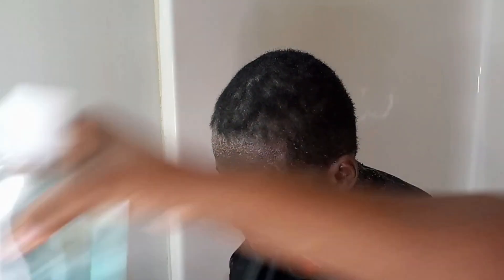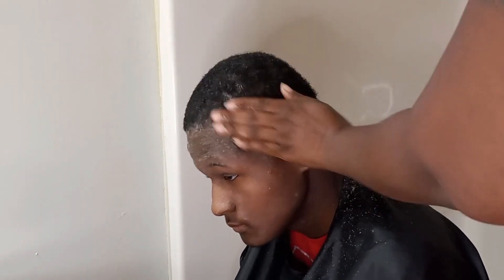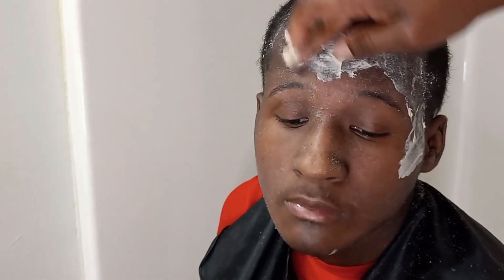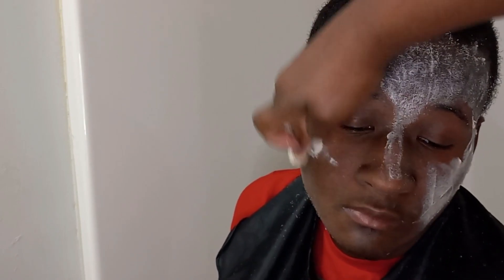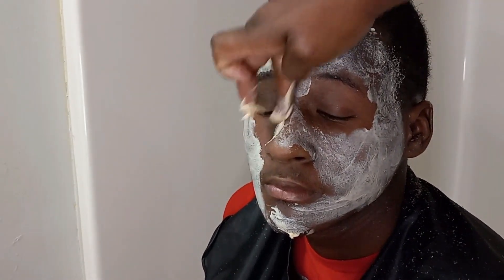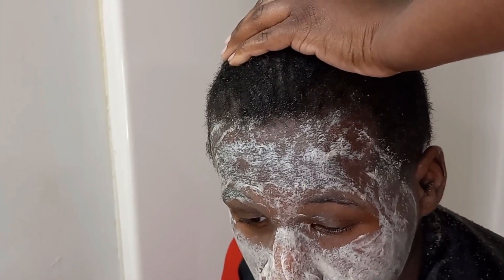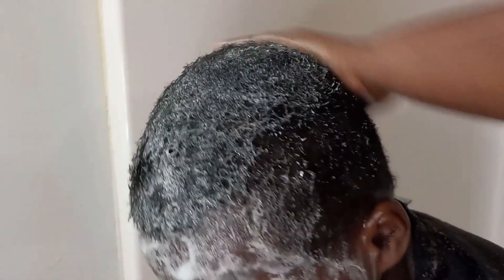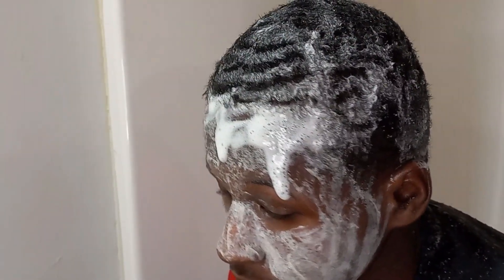New skincare Routine 2023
Sharing our skincare journey. This is our first skincare routine video of 2023. We are trying an old school Avon favorite, skin so soft on the scalp. We are also using an Aveeno oat face mask with moringa extract on the face. Skin so soft is a bath oil produced by Avon. It contains jojoba oil and is known to be great for moisturizing dry skin. It is also a good repellent. The Aveeno oat face mask is used to rejuvenate the skin. This is a great combination for people dealing with dry skin. You can purchase the Aveeno oat face mask at Amazon.com. You can purchase a variety of Skin so Soft by visiting

This content is created for informational and educational purposes using CanvaPro.